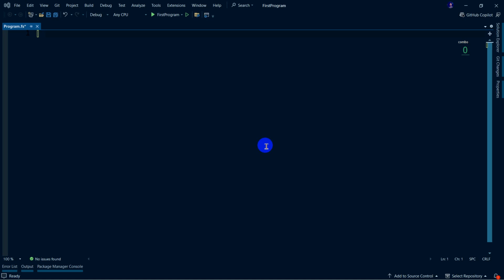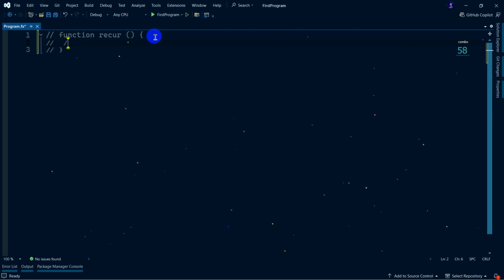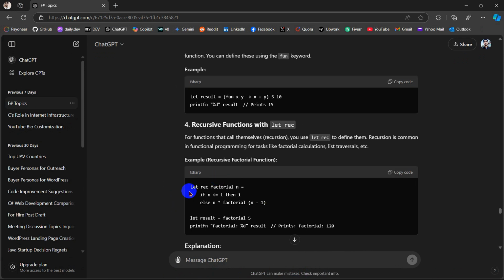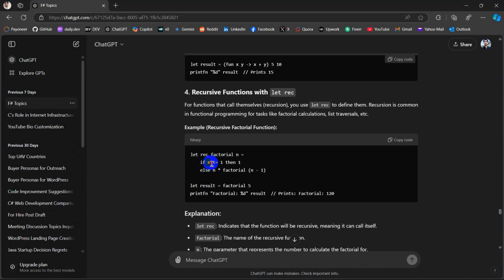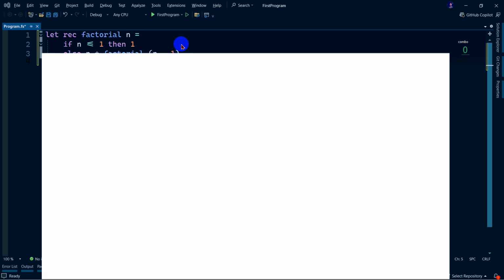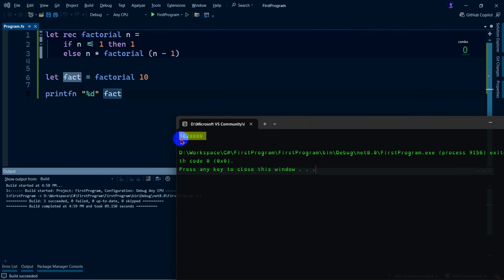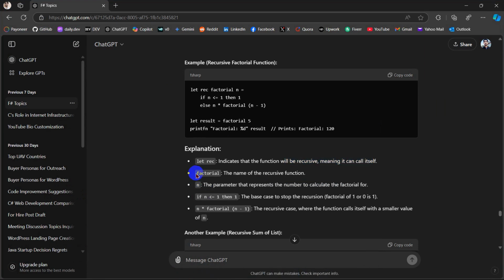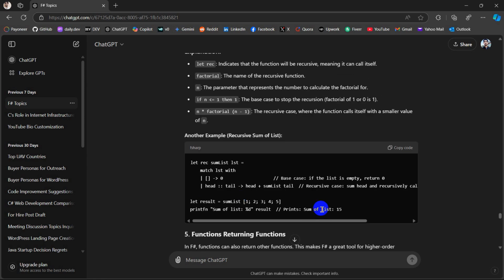5. Functions with `let rec`, Recursive functions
Functions calling themselves inside their own implementation are known as Recursive functions.

A recursive function basically has 2 parts.
1. Base case: This is what that tells the function actually where to stop execution and based on what conditon.
2. Recursion: In this part the function keeps calling itself until it meets the base condition.

Unlike other languages like Js, C#, Java ; in F# we have to explicitly tell the compiler that it's a recursive function using `let rec` keywords pair. In this video , I did a very classic example of factorial function.